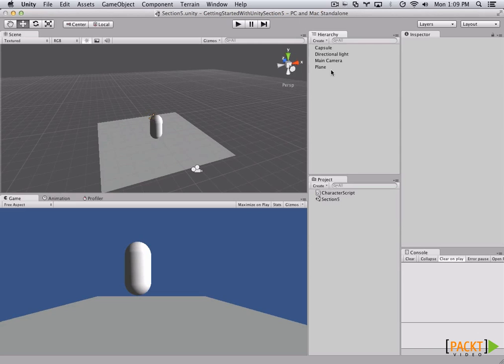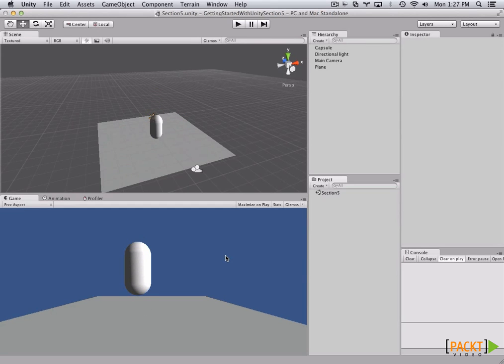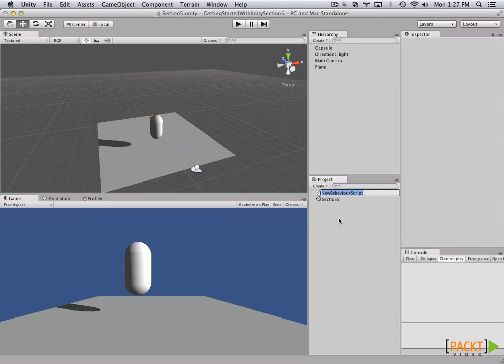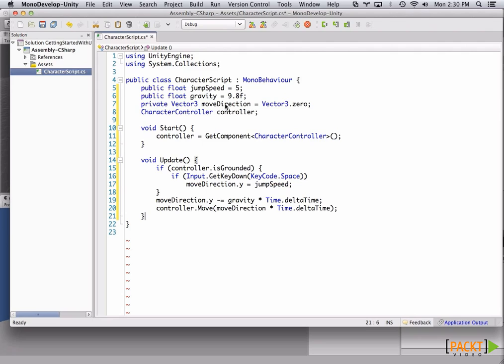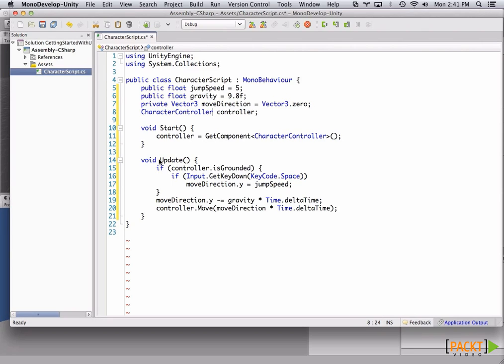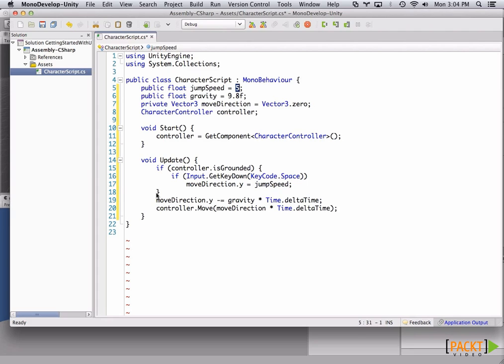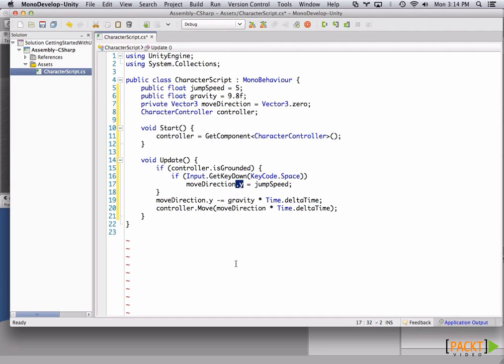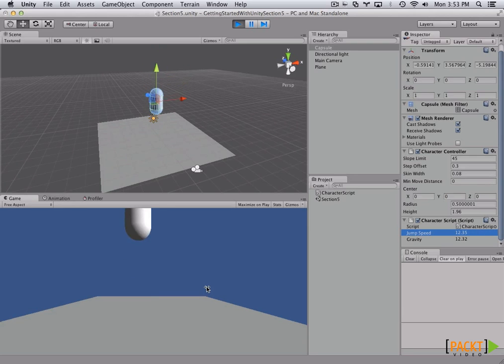Getting Started with Unity 4 Scripting Tutorial: Working with Custom Scripts | packtpub.com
Be able to use from your scripts the character controller and play with it in the game.
• Open the project and create a C# script file
• Get the controller component and access its variables
• Save the created script and check how it works, in the Game View